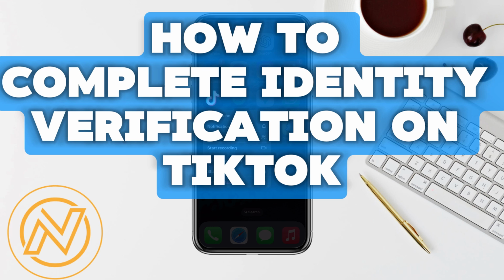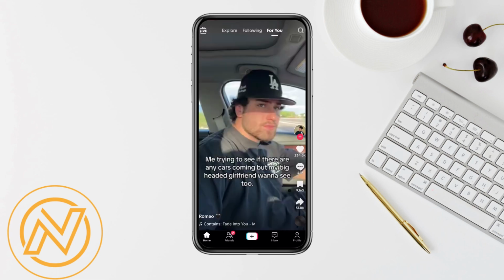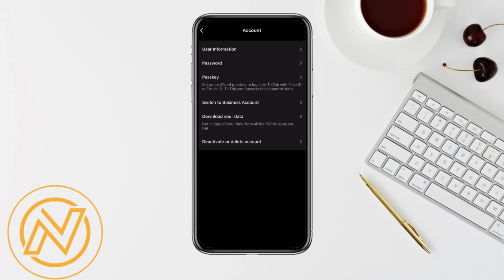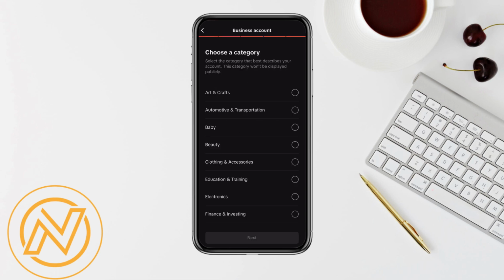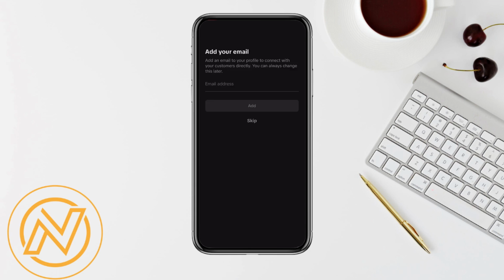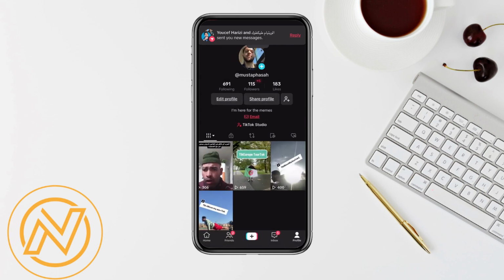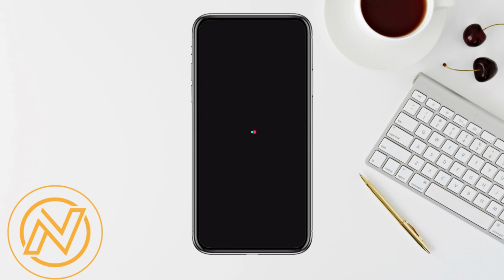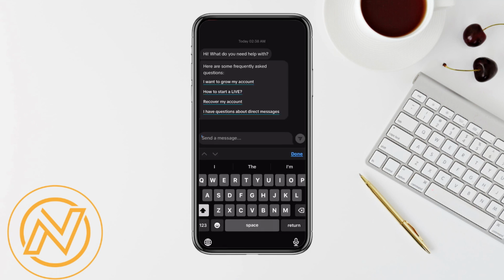How To Complete Identity Verification on Tiktok| Navigate Now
In This Video, learn .How To Complete Identity Verification on Tiktok.
complete ideity verification . tiktok on vefrification. verification on idenity